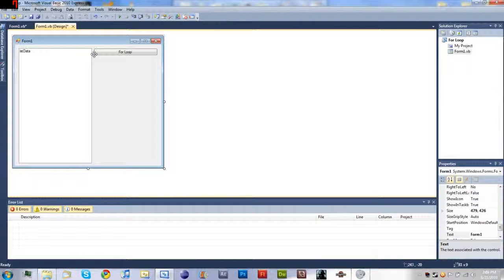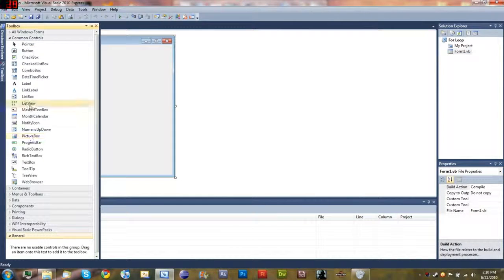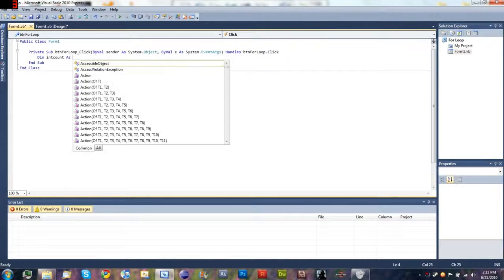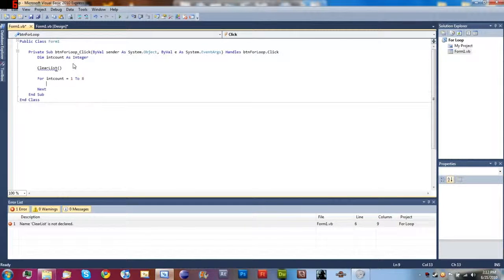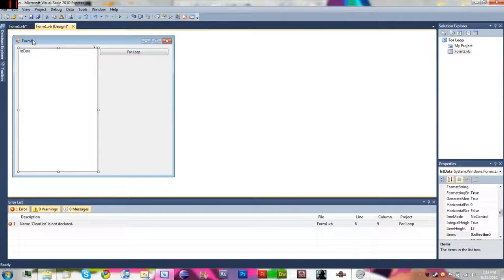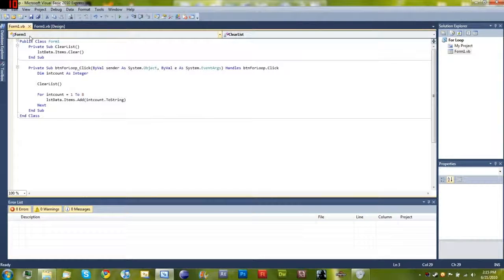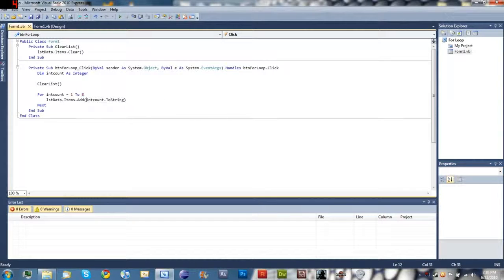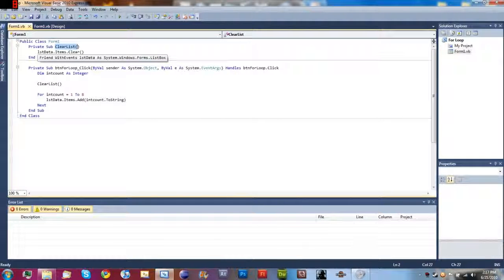Visual Basic 2010 Tutorial 9 For Loop